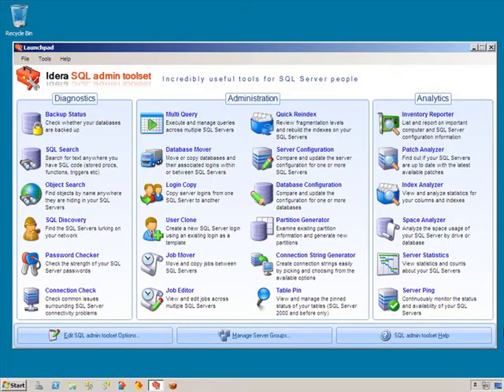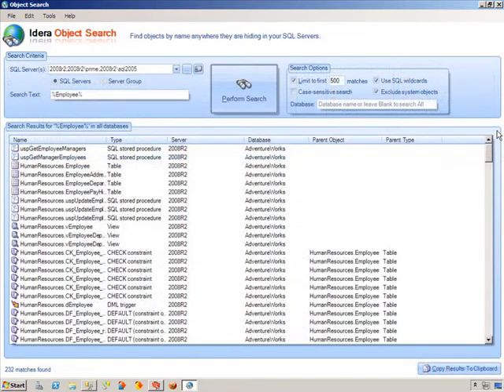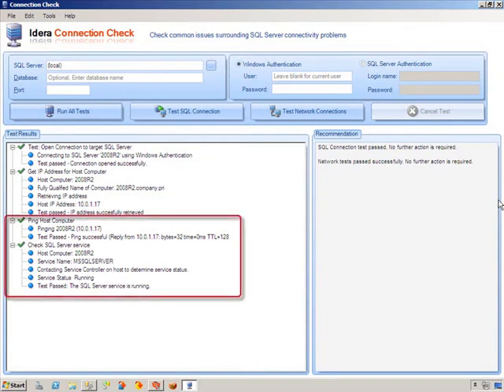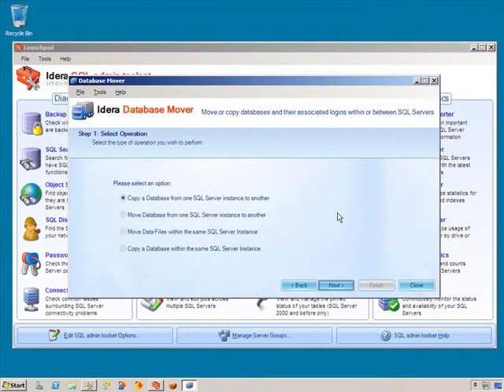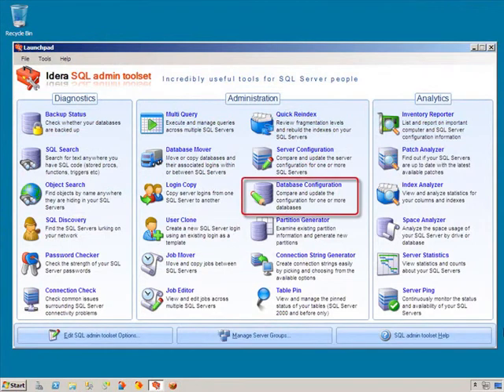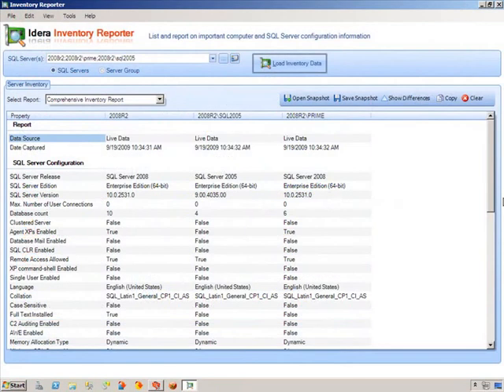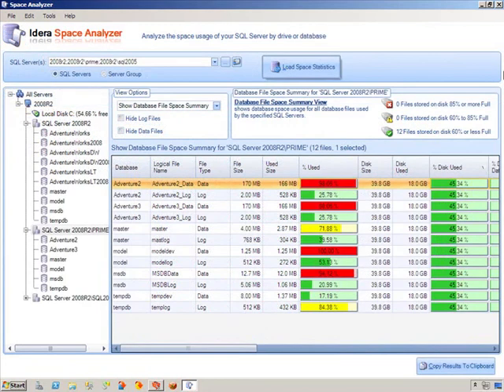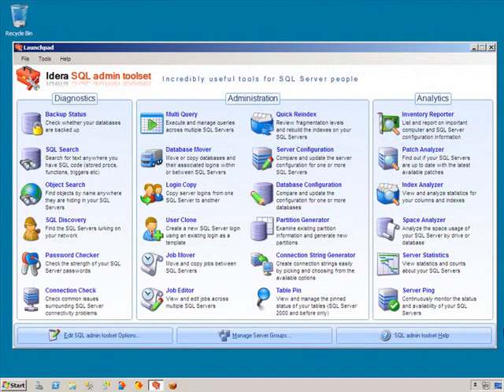SQL Admin Toolset Overview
SQL Admin Toolset provides 24 essential desktop tools for everyday SQL Server needs. Run everyday diagnostics across multiple SQL servers, complete administrative tasks in minutes and not hours, and perform analysis on SQL data. Monitor SQL Server availability, save administrative overhead and costs, and improve staff productivity. See it in action in this video.